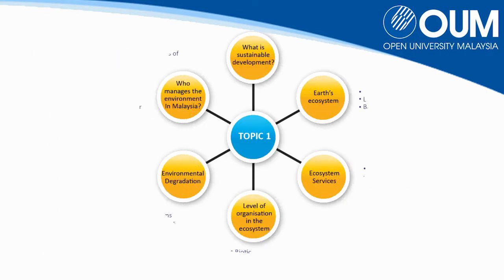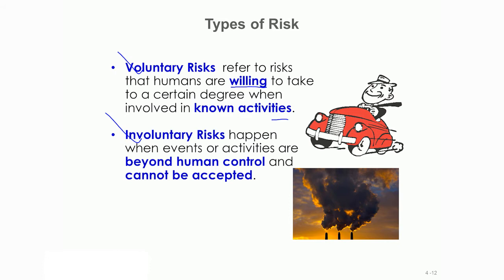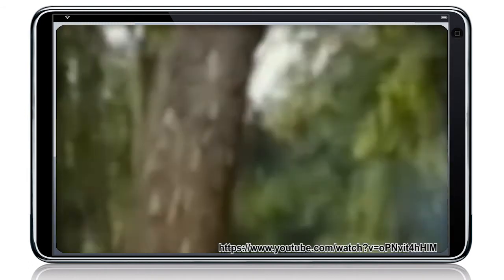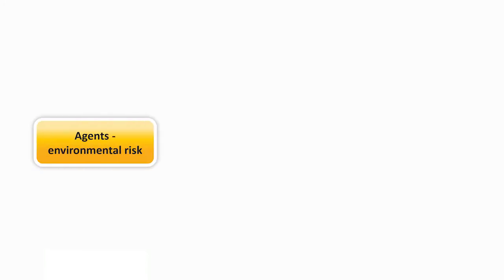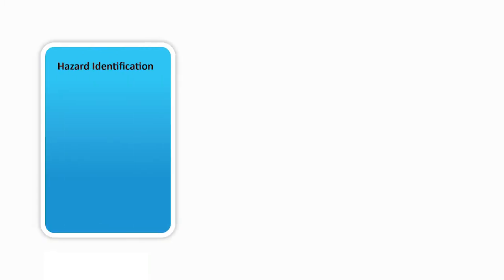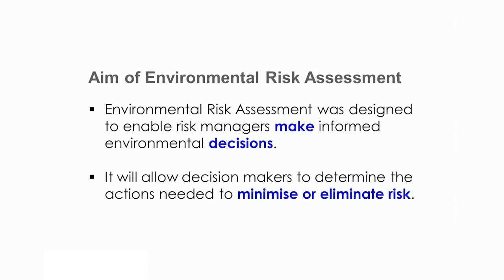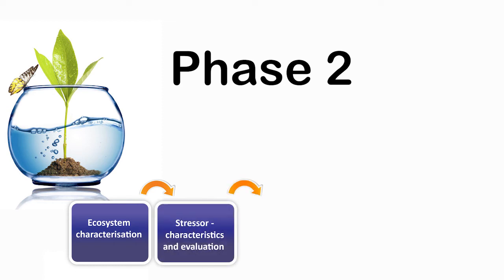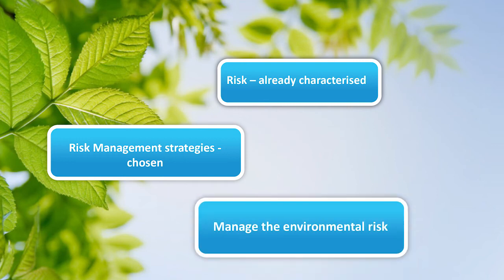[Video Lecture] Environmental Risk Assessment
SBEV3103 Environmental Management  (1st Phase)
Video 1